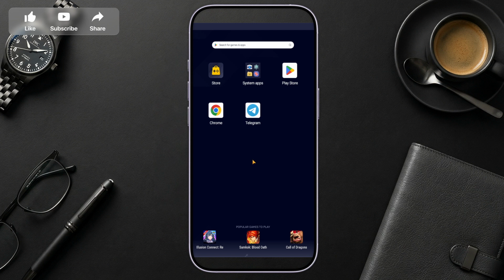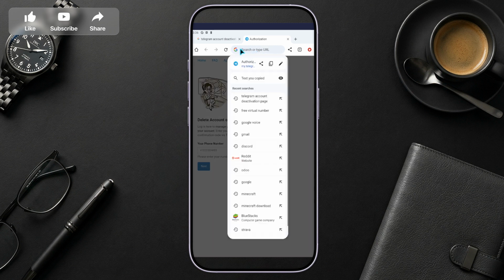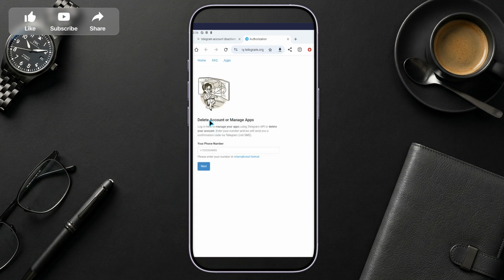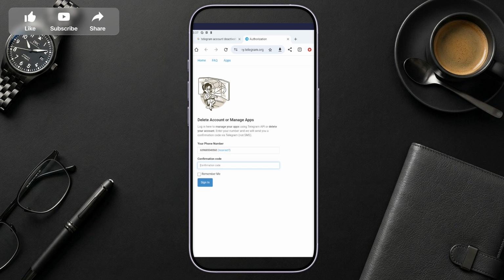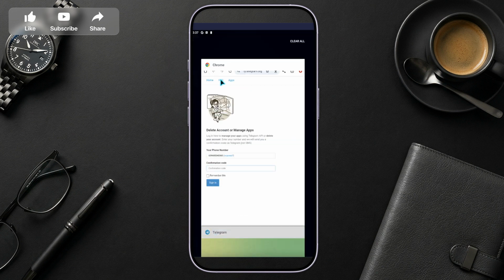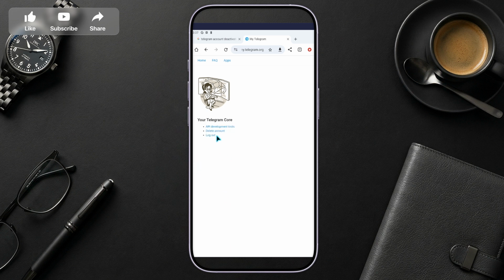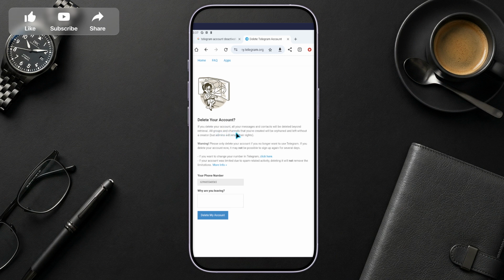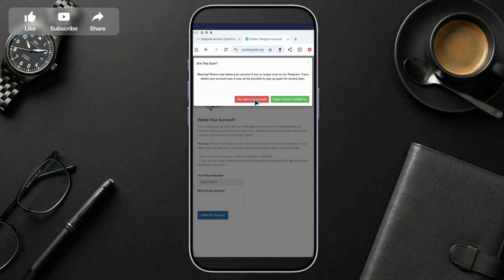How To Delete Telegram Account [2026 Guide]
How To Delete Telegram Account

In today's video, we cover How To Delete Telegram Account, Telegram Account Deletion Tutorial, Permanently Delete Telegram Account, Telegram For Beginners, Remove Telegram Account Step By Step, Telegram Privacy And Security Guide, Deactivate Telegram Account Permanently, Delete Telegram Profile And Data, Telegram Settings Tutorial, Manage Telegram Account Privacy, Telegram Tutorial 2026, Erase Telegram Account And Messages, Close Telegram Account Safely, Remove Telegram From All Devices, Delete Telegram Account Permanently Online